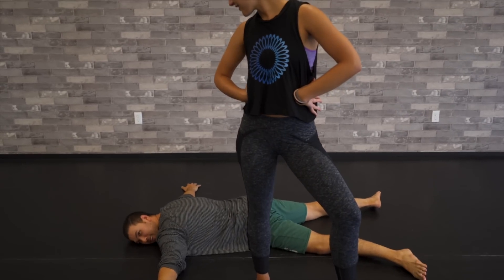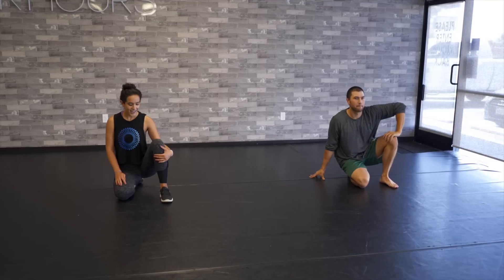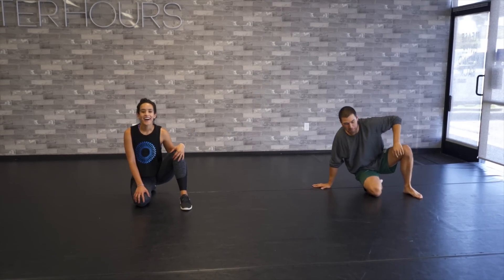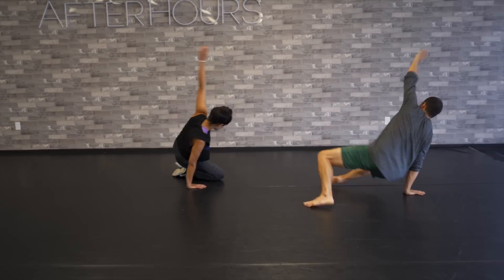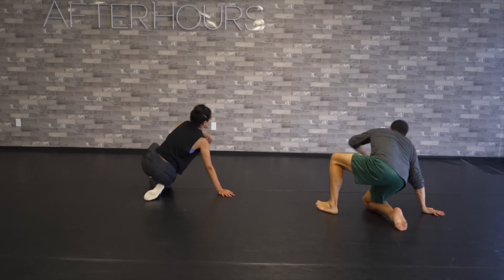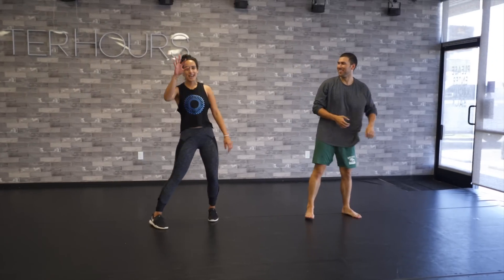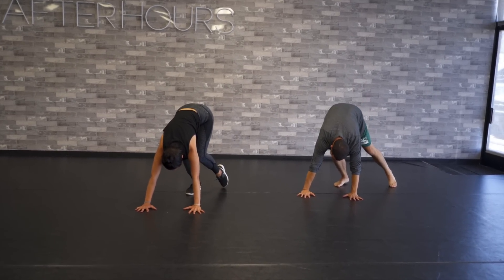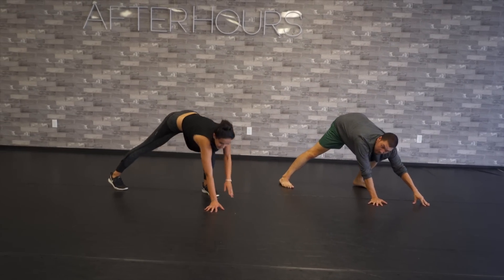Beginner Dance Floor Work | Basic Moves and Combo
Try these fun basic dance floor work moves! This beginner friendly floor work tutorial includes a few tricks and a combination with all of the movements combined.